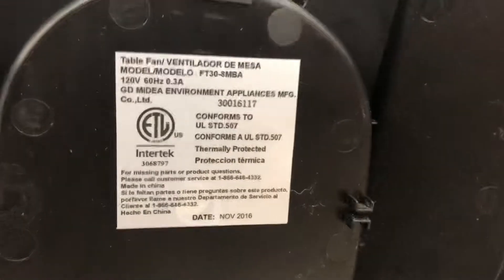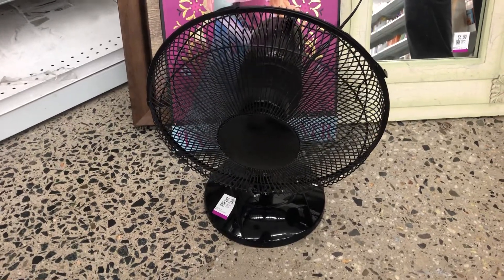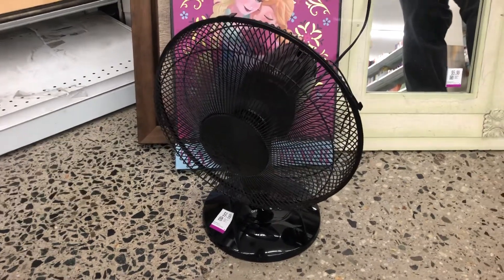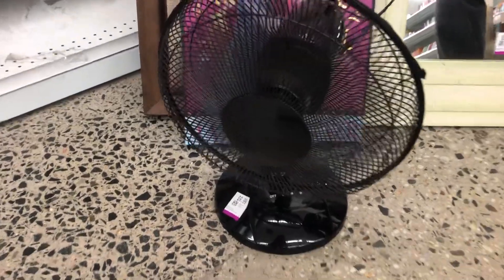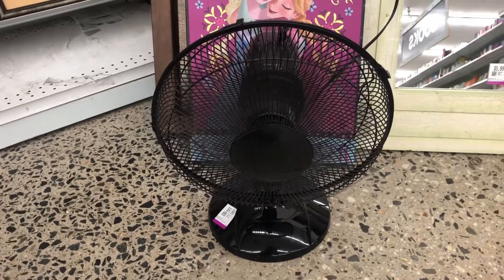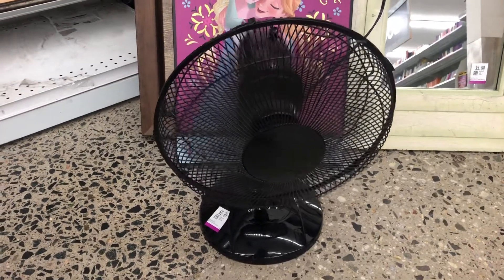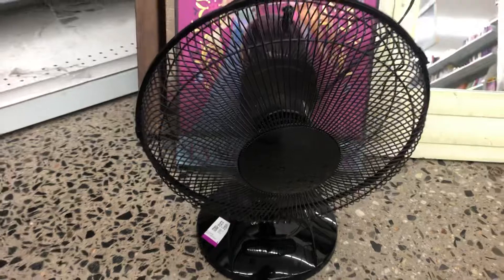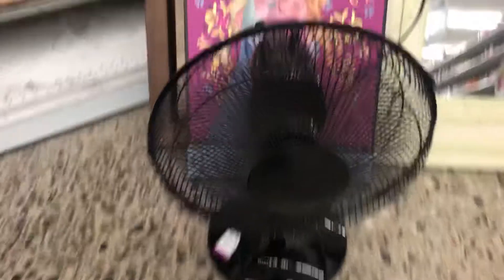Unknown table Fan